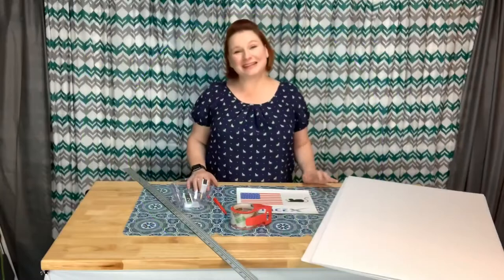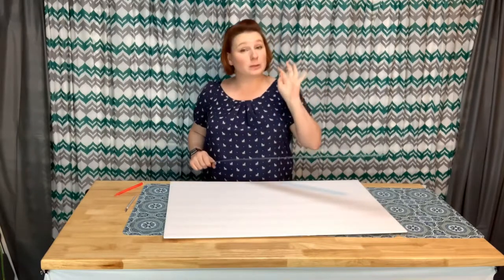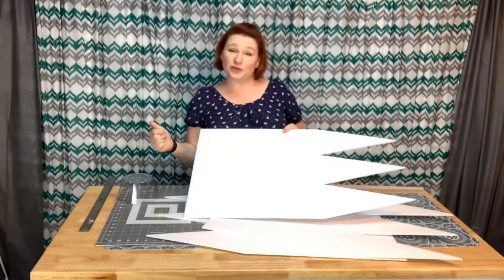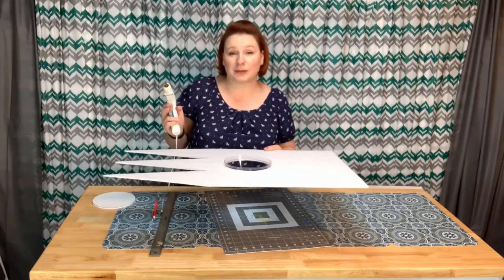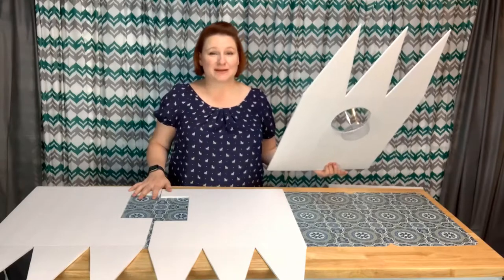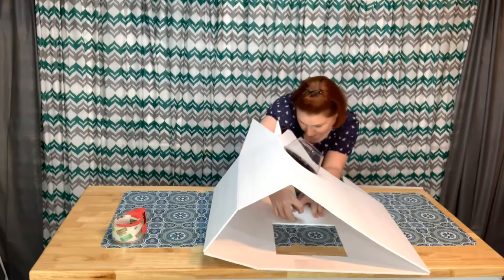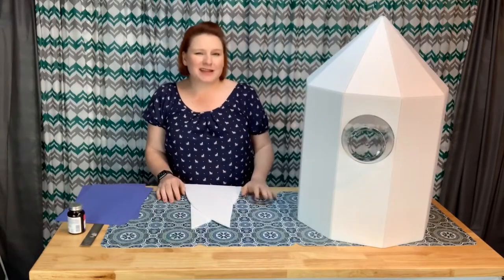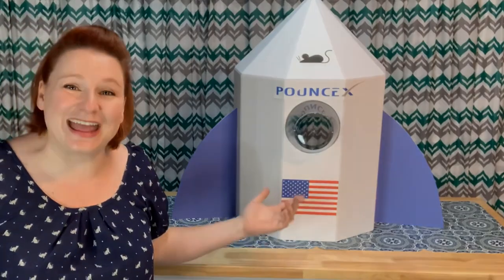The Cutest DIY Rocket Ship Cat House/Bed, Out Of This World Cat Spaceship!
This is the cutest rocket spaceship cat house for your cat! Your cat will love the window in this cat house. It gives safety while being able to see what is going on. Only $4.50 to make and then you can decorate it however you want.